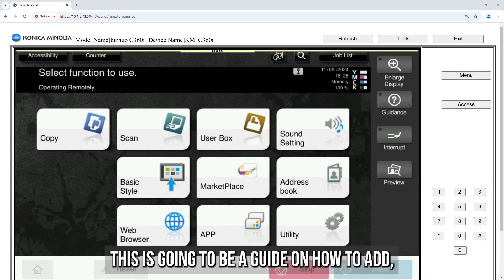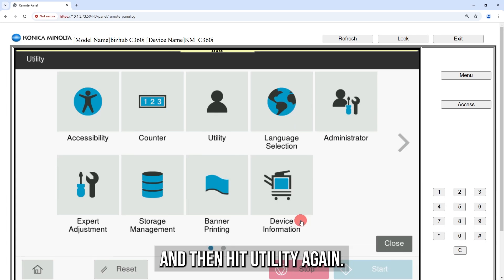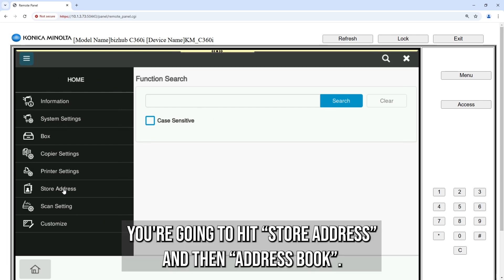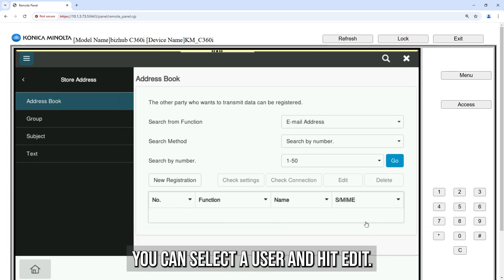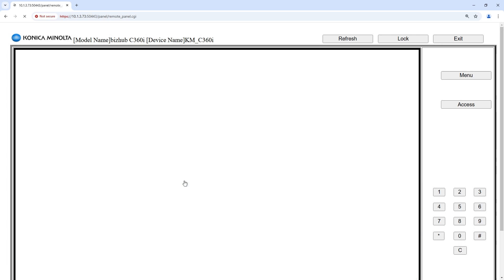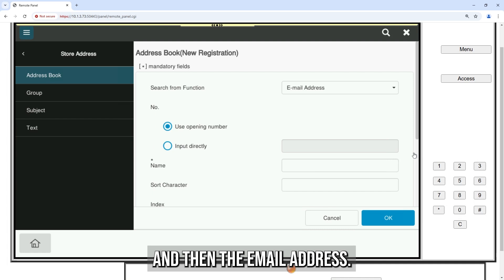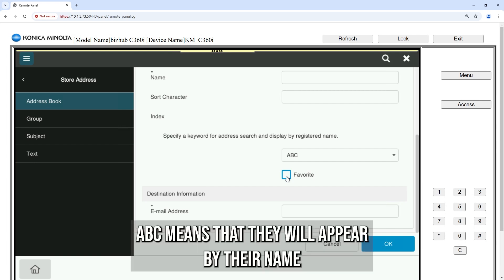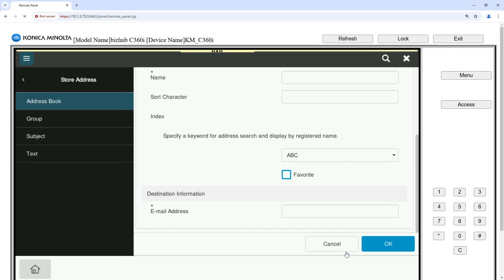How to Add, Delete, or Edit Users in your Konica Minolta Copier's Address Book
Learn how to easily add, edit, and delete users from the address book on your Konica Minolta copier!

💡 Key Highlights:

Navigate the utility menu with ease
Update or delete user information effortlessly
Add new contacts and mark favorites for faster scanning
Simplify your workflow today! for more tips and managed office solutions.